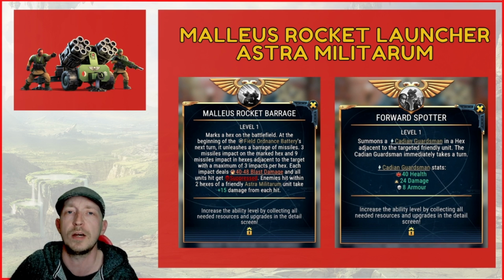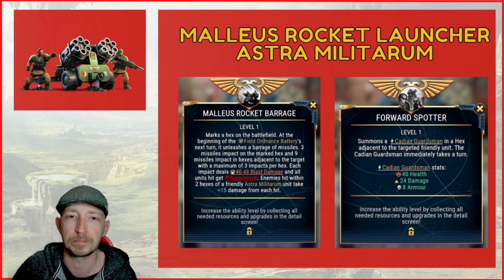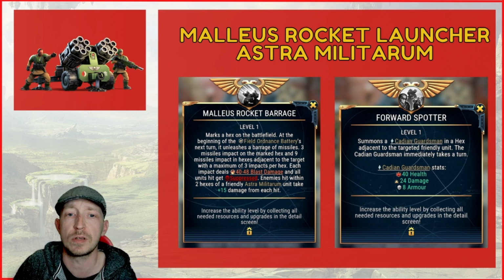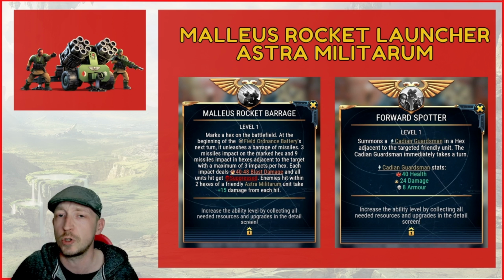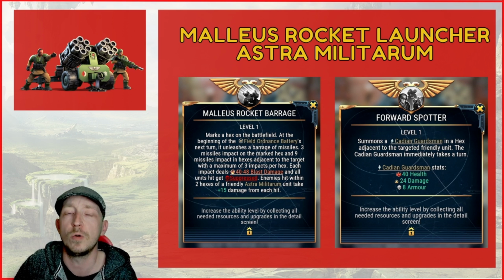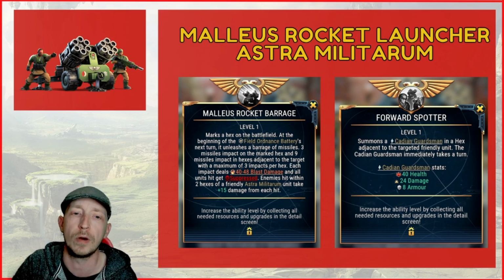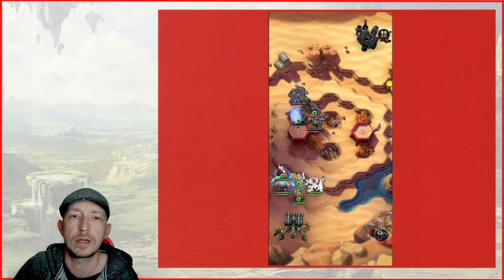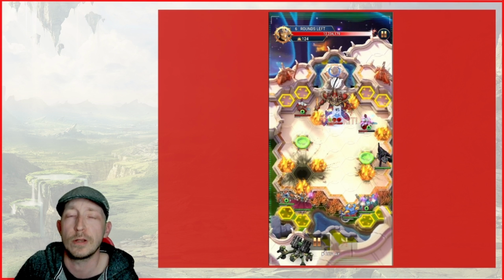Warhammer 40k Tacticus | Machines Of War | Malleus Rocket Launcher | Astra Militarum